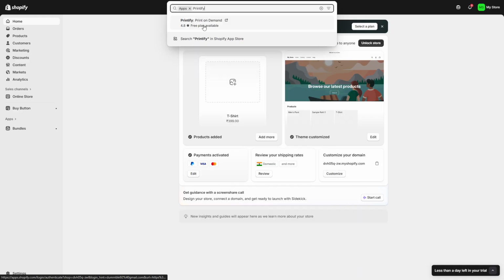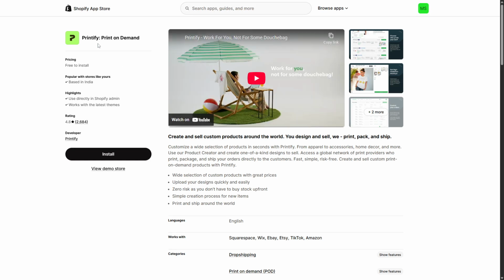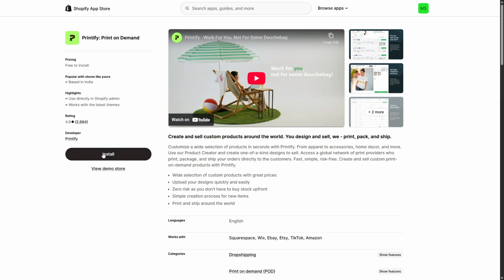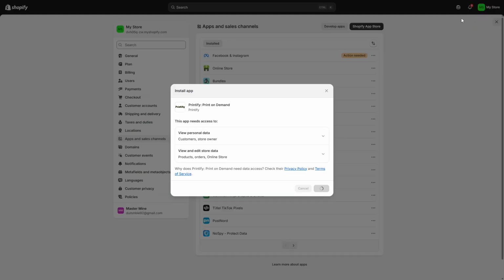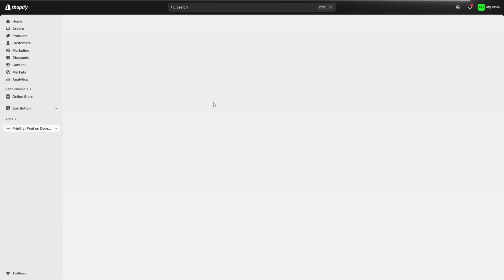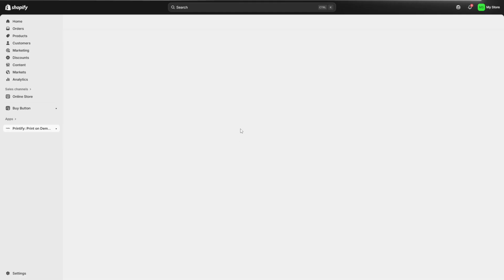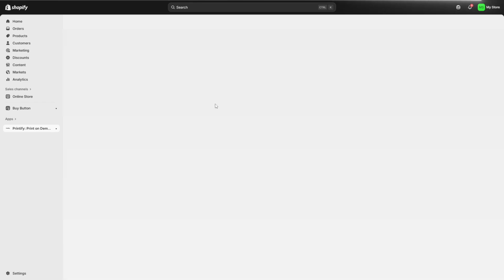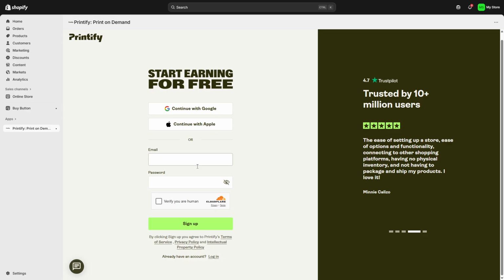How to Connect Printify with Shopify (Step By Step) (2026 Guide)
How to Connect Printify with Shopify (Step By Step) (2025 Guide)